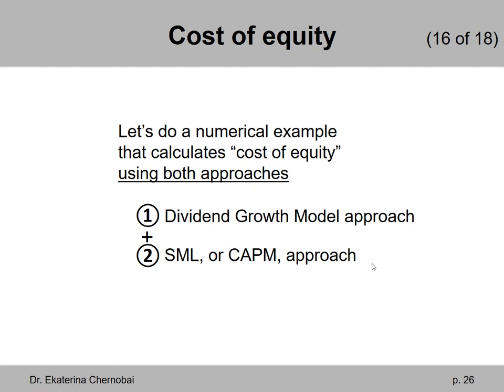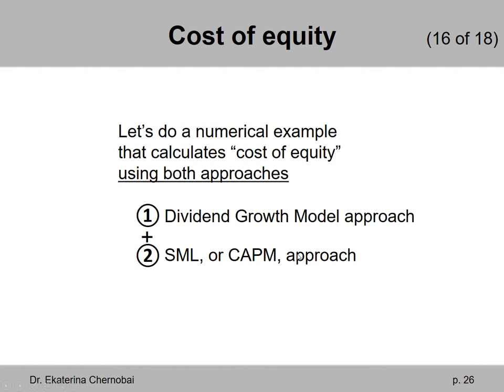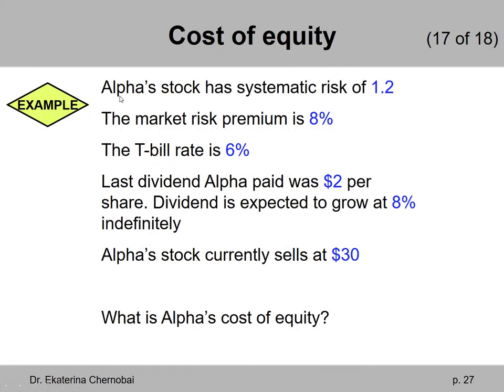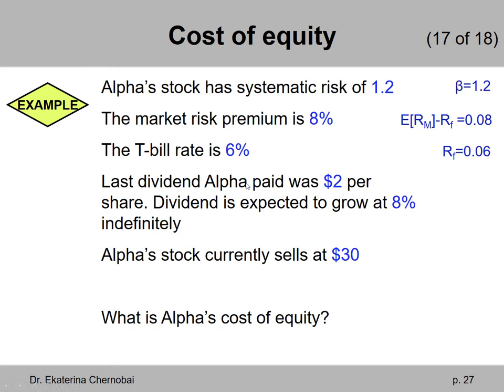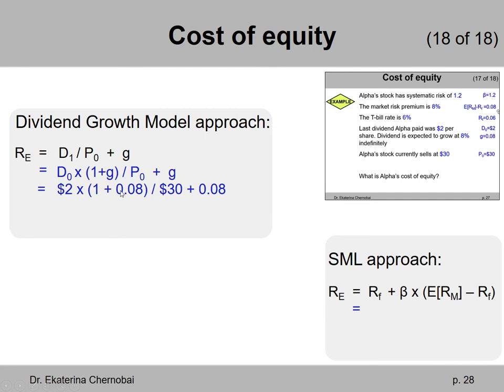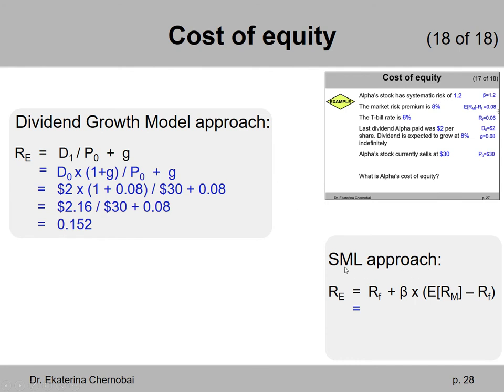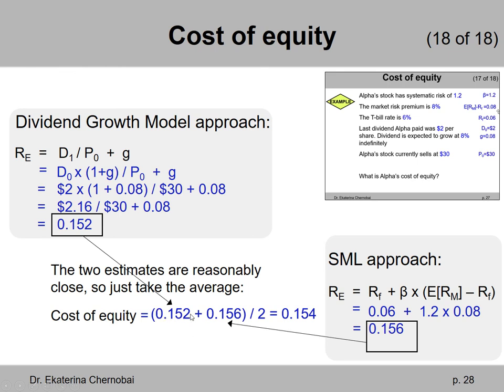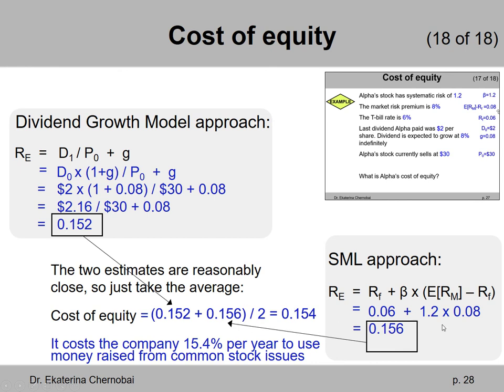(6 of 17) Ch.14 - Cost of equity: example using both approaches